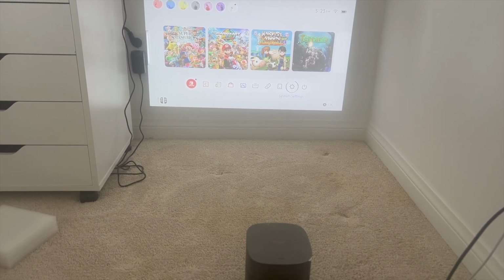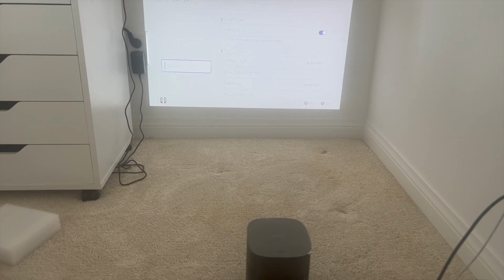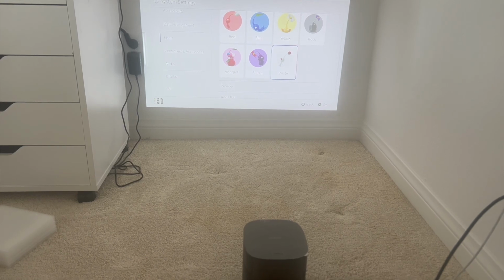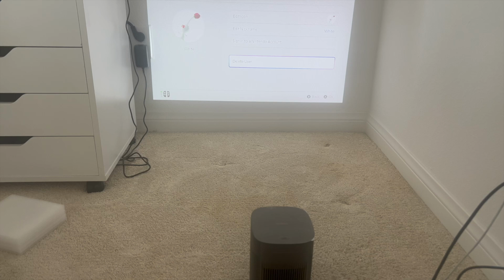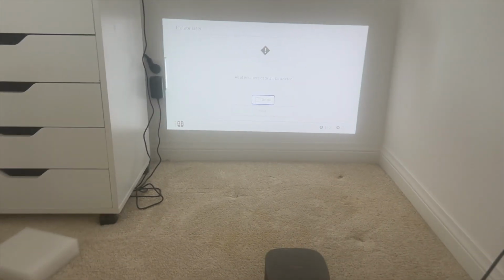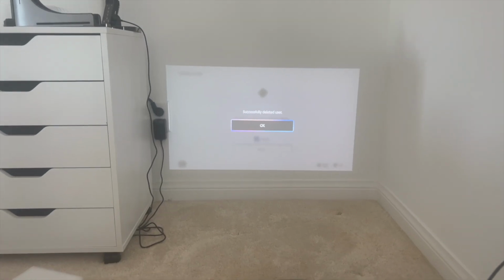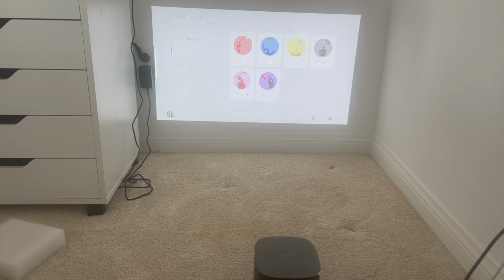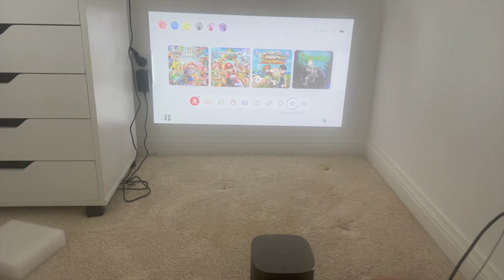How To Delete A User On Your Nintendo Switch 2: Manage Profiles Easily!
Need to remove a user profile from your Nintendo Switch 2? This step-by-step guide shows you exactly how to delete a user account safely and quickly. Learn how to access system settings, select the user to delete, and understand what data will be removed. We also explain how this affects save data, linked Nintendo accounts, and eShop purchases. Whether you're resetting the console or just managing profiles, this video walks you through the entire process with ease.